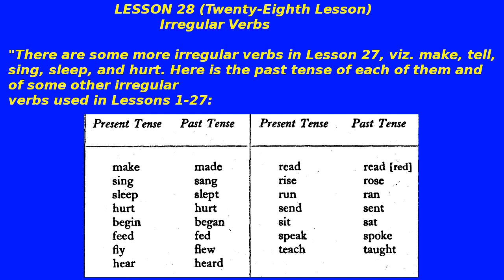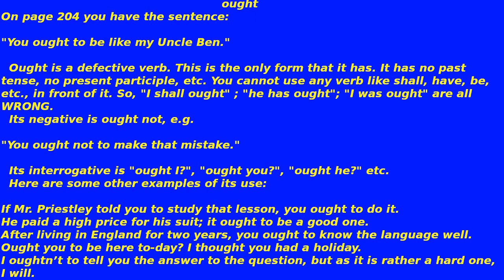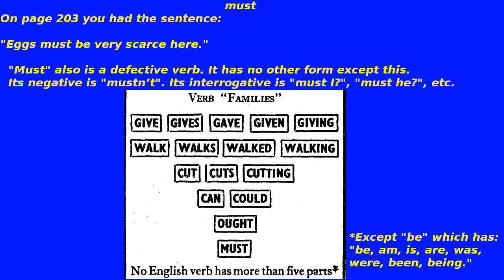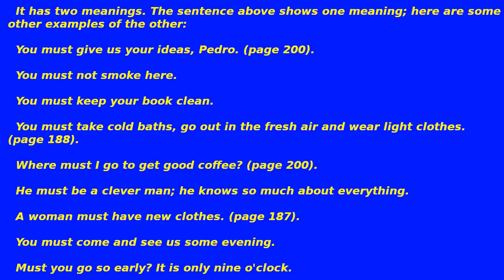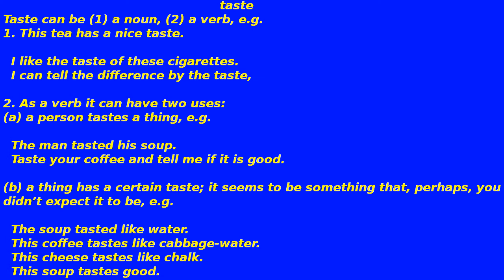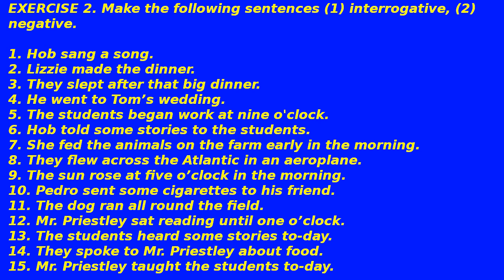LESSON 28 (Twenty-Eighth Lesson). Irregular Verbs. Book 1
- Irregular Verbs
- ought
- must
- matter
- taste
- Exercises
- Pronunciation drill